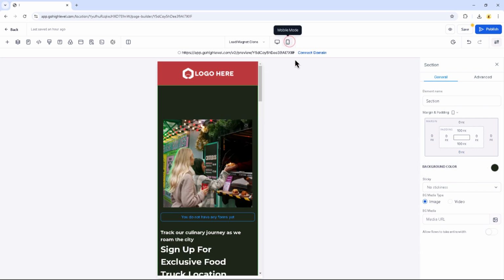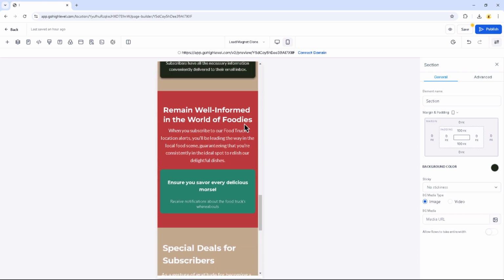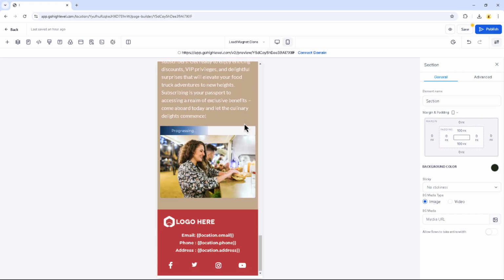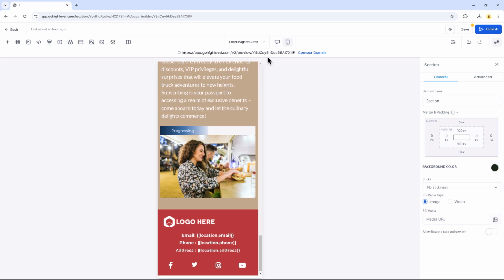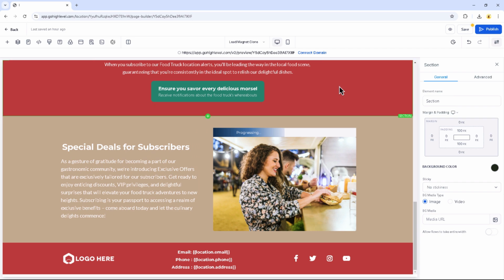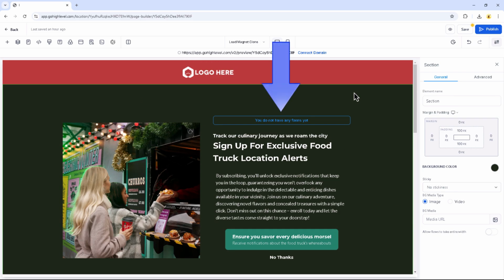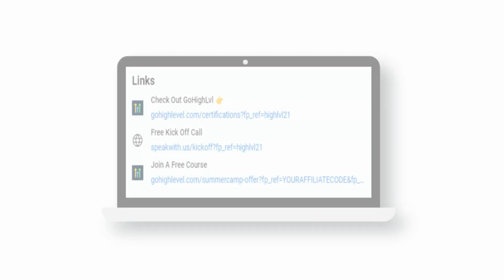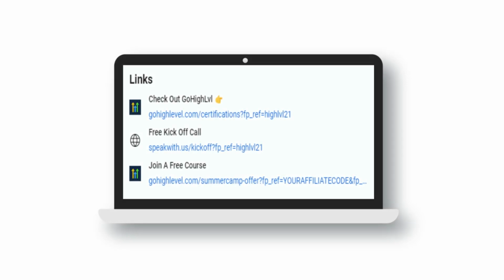3 Critical Design Errors to Avoid for Better User Experience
🌟 Welcome to GoHighLevel, where a seamless user experience leads to higher conversions! In today’s video, we’ll share essential design tips to help you create a user-friendly funnel that converts at every step. Let’s get started!

✅ In this tutorial, you’ll learn how to:

Embrace Simplicity: Discover the importance of a clean, uncluttered design that allows visitors to focus on your message. Avoid distractions by using easy-to-read fonts, impactful visuals, and brand-aligned colors.
Ensure Mobile-Friendliness: Learn why it’s crucial to make your funnel mobile-responsive, as over half of users browse on mobile devices. Find out how to make your pages load fast and content easy to navigate.
Maintain Consistency: Understand the importance of a cohesive design across your funnel, from the landing page to the checkout process, by using the same fonts, colors, and tone throughout.
Guide Users Effectively: Get tips on using clear navigation elements, such as easy-to-find buttons, breadcrumbs, and progress bars, to enhance user experience.
Optimize Your Forms: Learn how to streamline your forms by asking only for essential information and utilizing smart forms that autofill or save data to reduce friction.
🚀 Ready to create a funnel that’s not just user-friendly but also conversion-friendly? Start designing with these tips today in GoHighLevel!